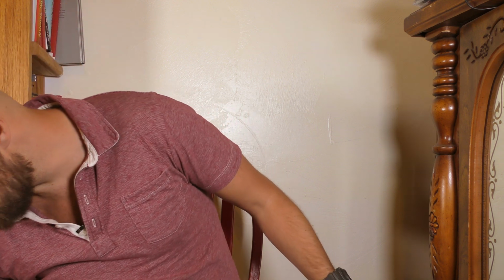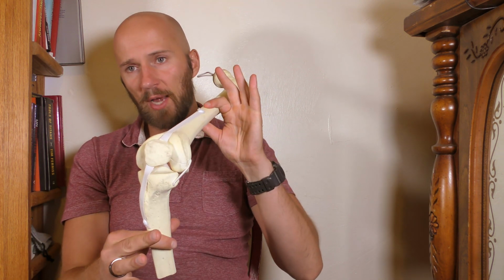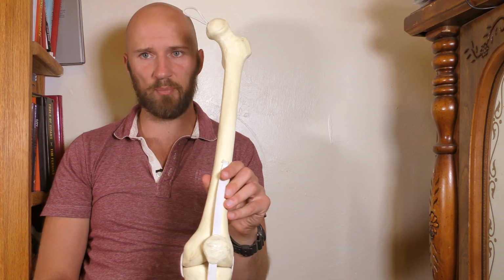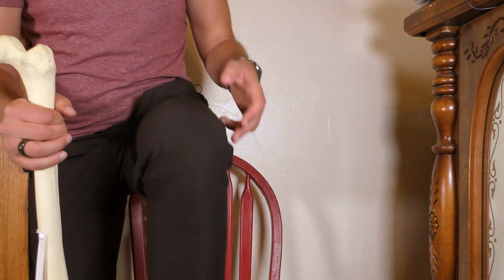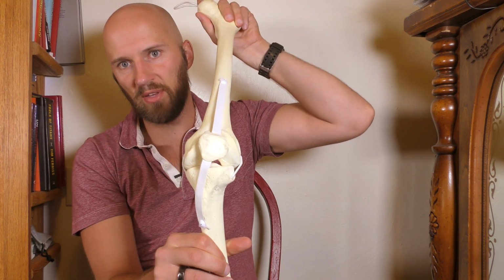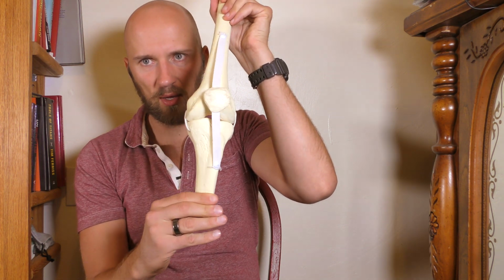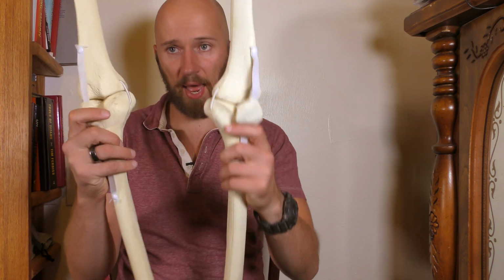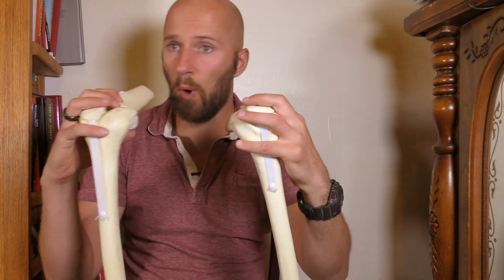Tibial Rotation, Knee Pain During Resets, Deep Neck Flexors and Tongue Movement Debrief Episode 93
🏃 Want a personalized movement plan? Apply for coaching
Want 49 bite-sized movement lessons for free?

Here is the set list:

- What is tibial external and internal rotation?

- What calcaneal position is associated with these tibial moves?

- How does the hip impact these tibial motions?

- What exercises can I use to change tibial rotation?

- Why might clients get knee pain during certain resets?

- How can I coach patients out of having knee pain during these activities?

- Is there a place for deep neck flexor contraction during resets?

- How about tongue posture?